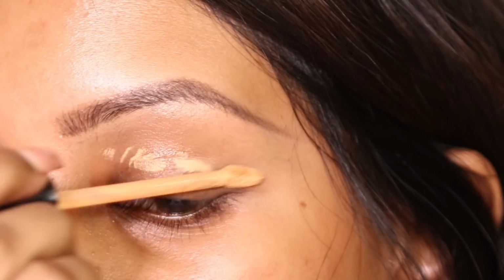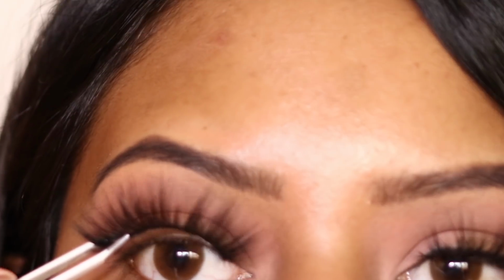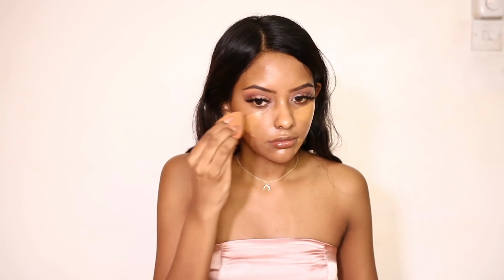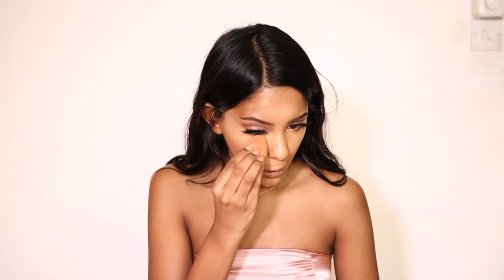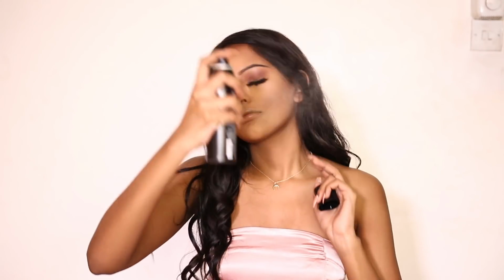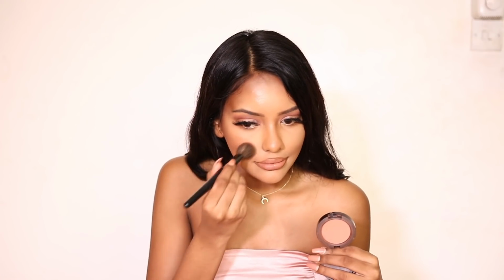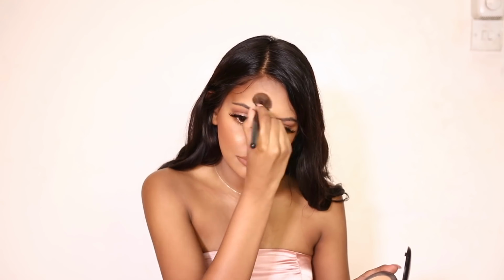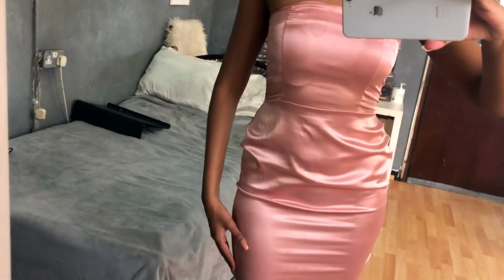my 21st birthday get ready with me ♡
Instagram/ Twitter/ Snapchat: @anncytwinkle

Face:
Primer: poreless benefigt primer
Powder:airspun translucent powder/ mac nc43 powder
Foundation: loreal infalliable 210 + fenty foundation 310
Concealer: tarte shape tape concealer + kat von d concealer
Contour: makeup sleek contour kit
Blush: mac coppertone
Bronzer: nyx hd bronzer
Highlighter: desi x katy chasing the sun
Spray: morphe setting mist
Brows: sigma blackout shadow

Eyes:
Lashes: pinklittlelashes on instagram style " dubai "
Mascara: sistar cosmetics
Palette: nude huda beauty palette

Lips:
Liner: mac cork lip liner
Lipstick: buffy colourpop
Gloss: nyx butter gloss in praline